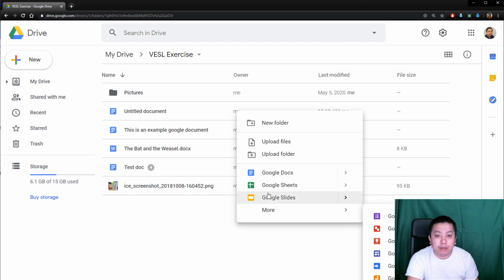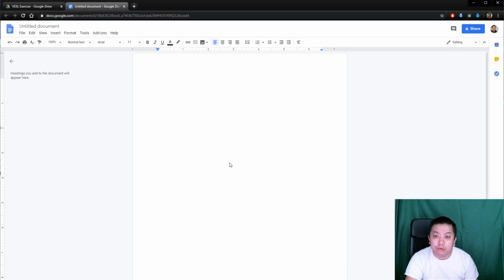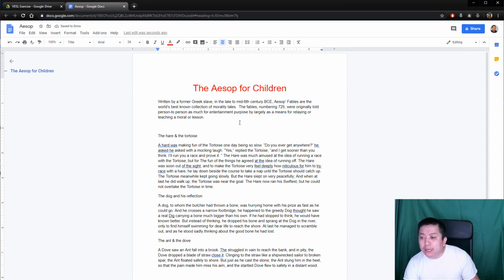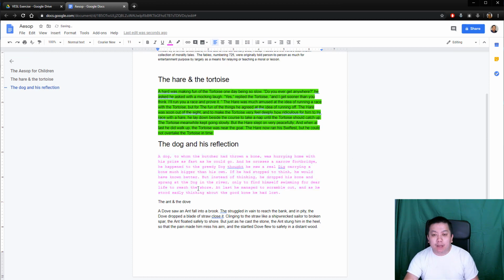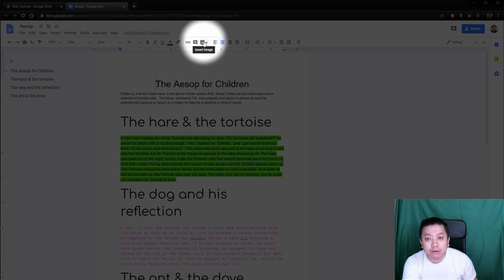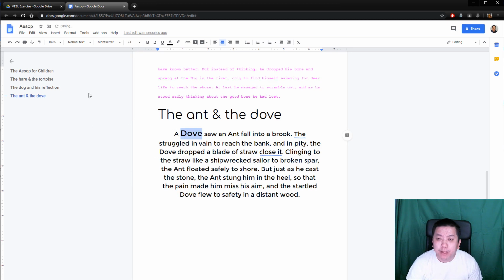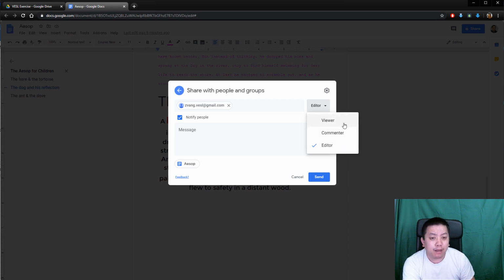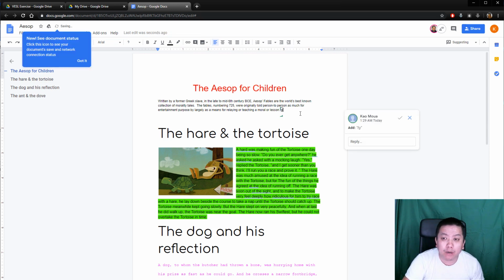Google Drive Part 2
Creating a new Google Doc and sharing files with Google Drive